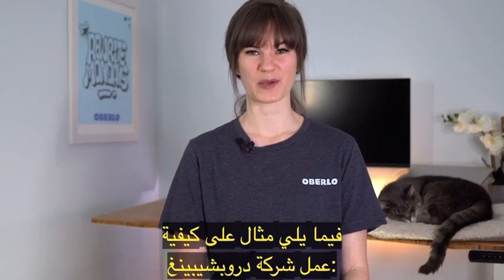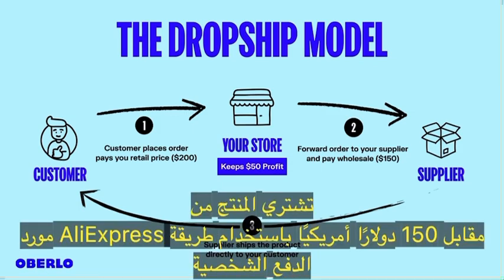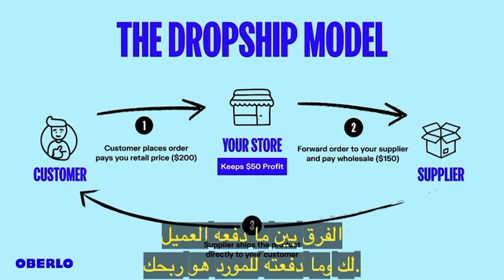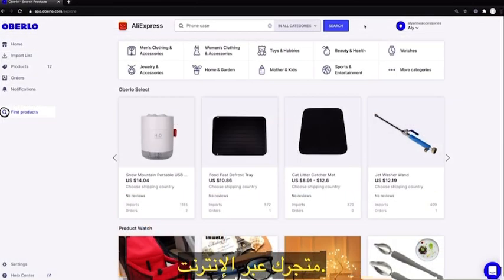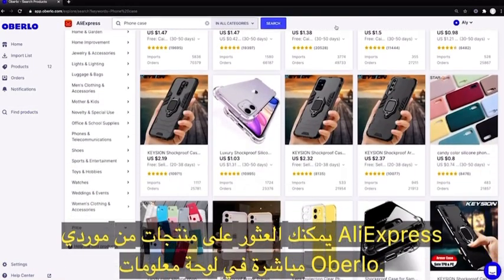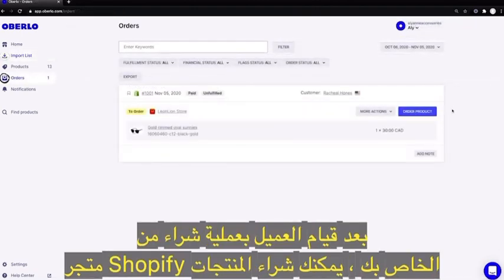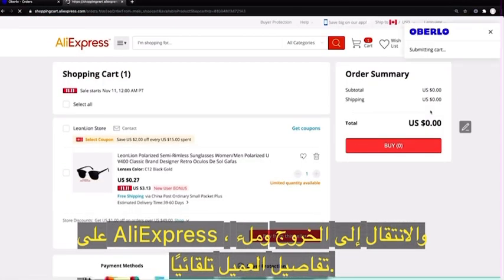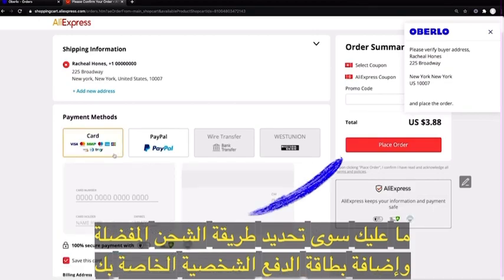بالمختصر ما هو الدروبشيبينغ؟ و شرح تطبيق Oberlo وكيفية استخدامه مع منصة شوبيفاي ( مترجم )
ترجمة مختصرة عن ما هو الدروبشيبينغ؟

ماهو تطبيق Oberlo# وكيفية استخدامه مع منصة شوبيفاي ؟
منصه